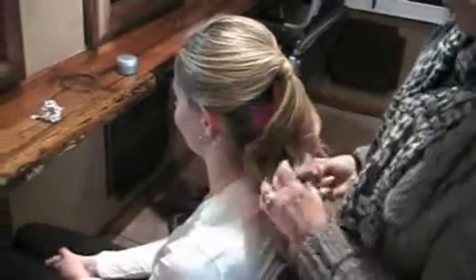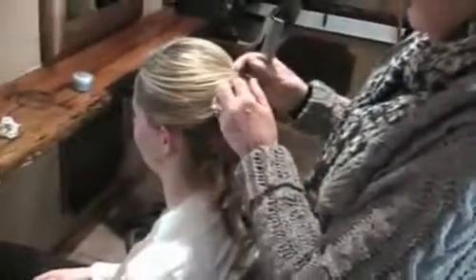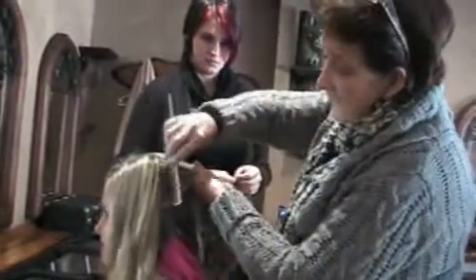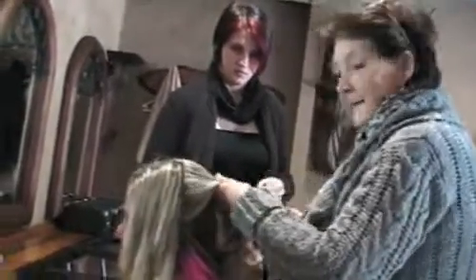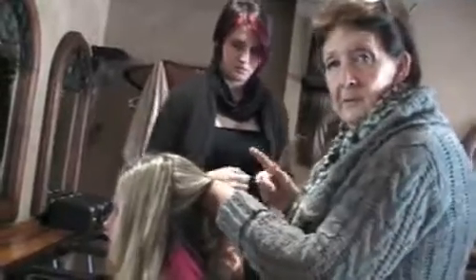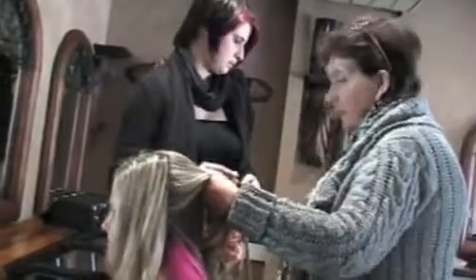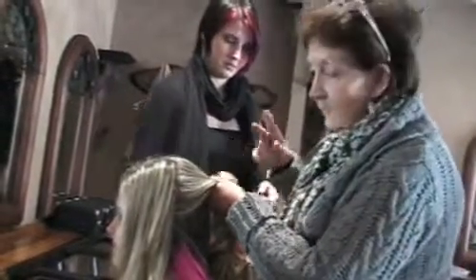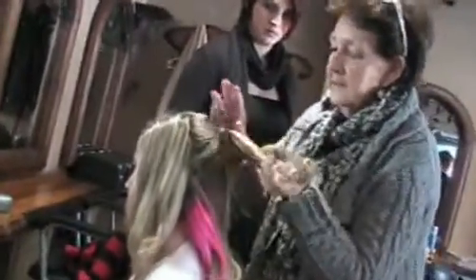DIY Matric Dance Hair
How to do your own hair for your matric dance.